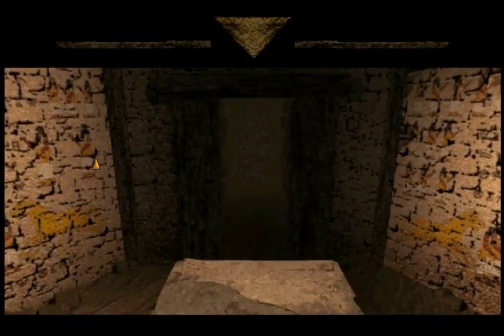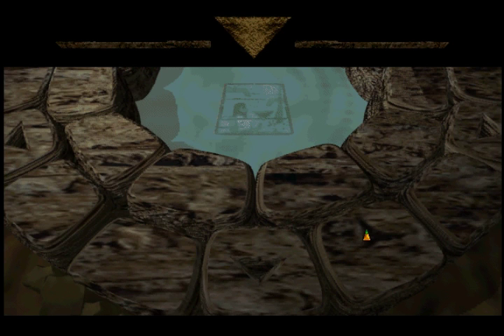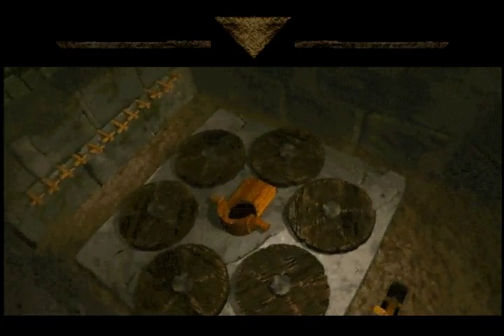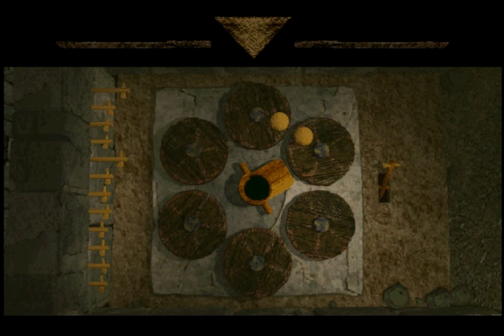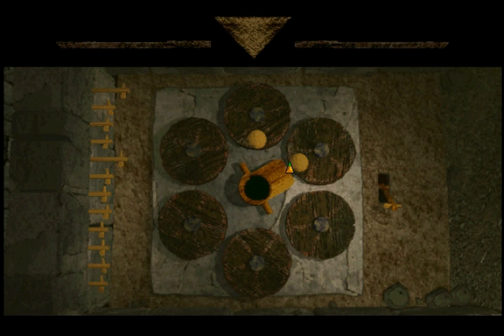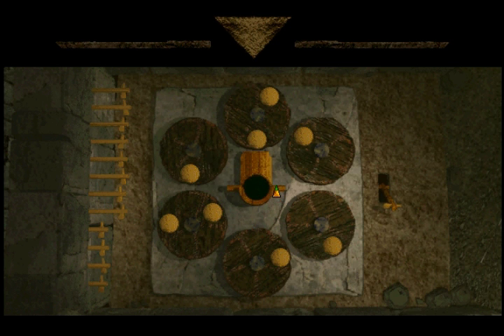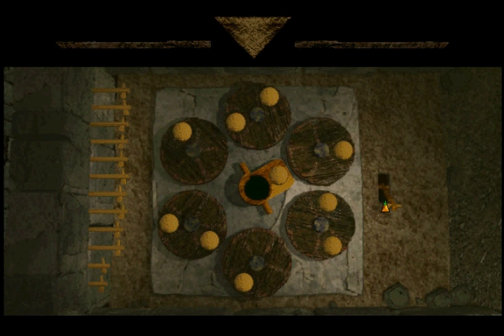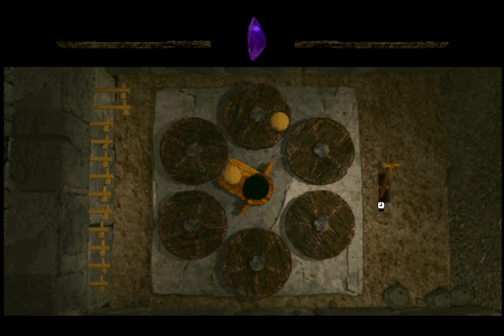Jewels of the Oracle Let's Play: Wheels of Time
Spinning wheels got to go round... talking about your troubles is a cryin sin, ride a painted pony let the spinning wheels spin... and if they don't it means you failed and have to restart.

We solve a puzzle that basically is easy to both fail and succeed in, depending on how you intuitively approach it.